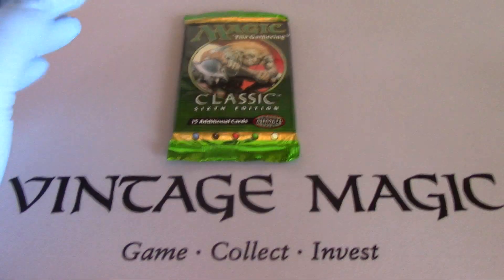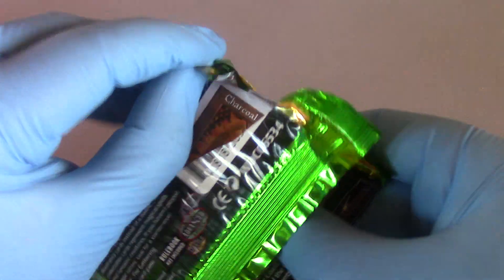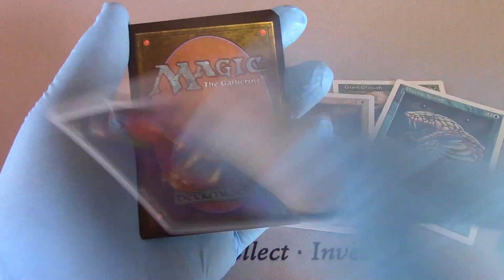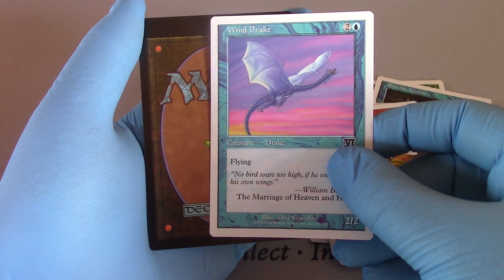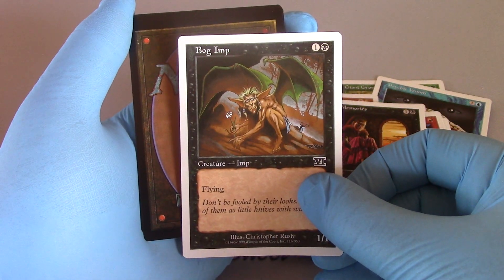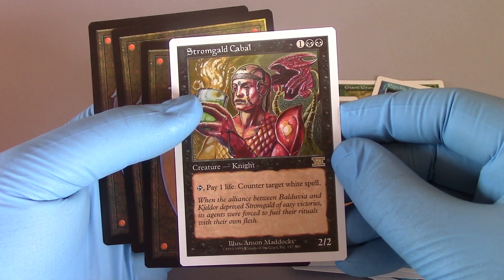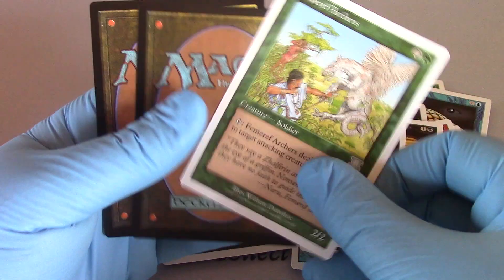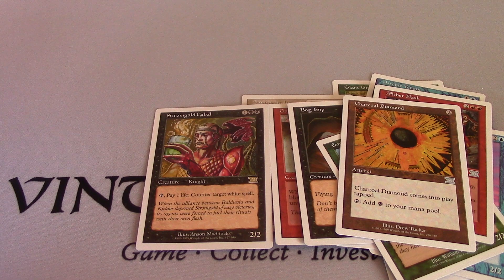Classic sixth edition Core Set Magic the Gathering MTG Opened!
Please check our Vintage Magic NEW SITE!!!
Tell them Openboosters sent you!